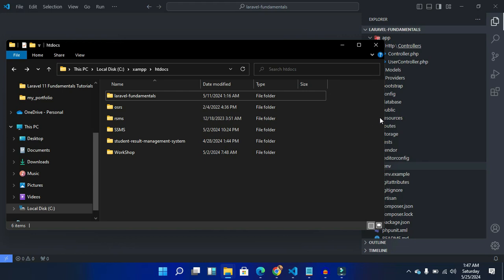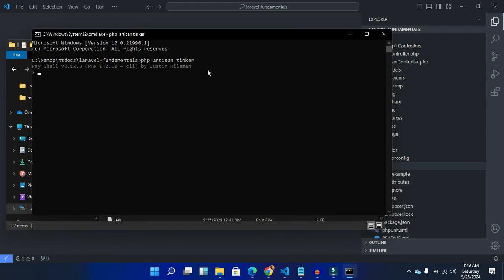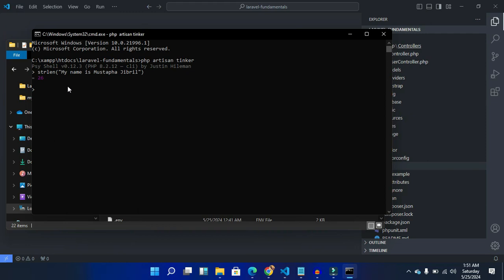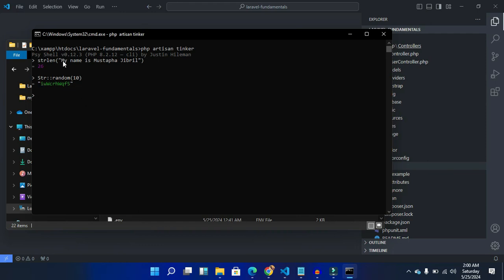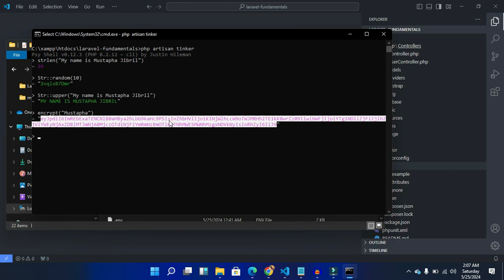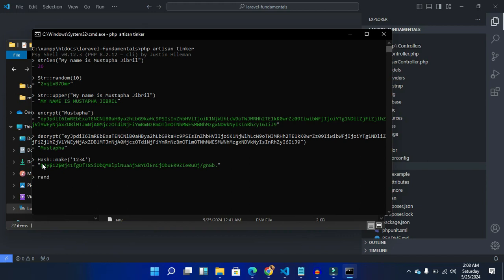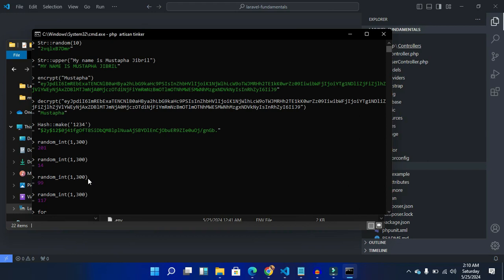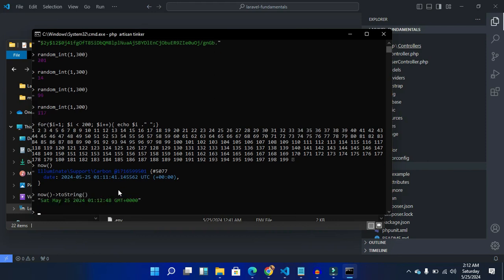Laravel 11 Fundamental Part 5 Laravel Tinker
Join us in this tutorial as we explore Laravel Tinker, an interactive command-line tool for Laravel developers. Learn how to quickly and efficiently interact with your Laravel application's data, run queries, and test models in real-time. Perfect for debugging and prototyping, Tinker is an essential tool in your Laravel toolkit.